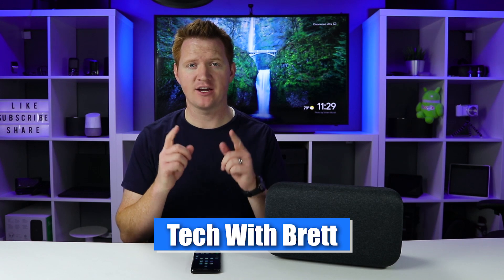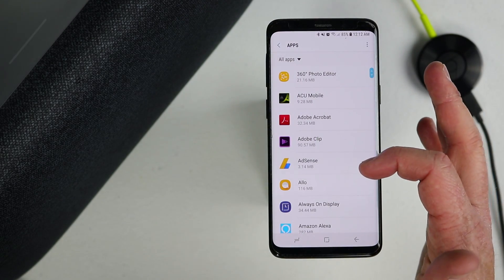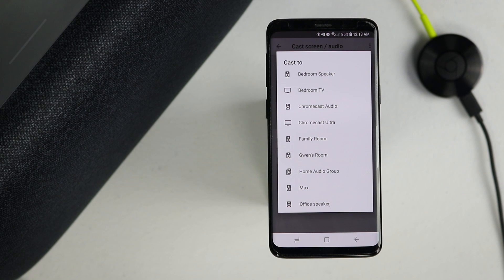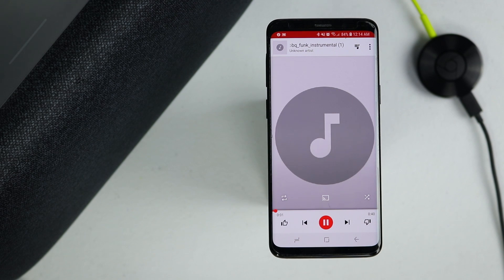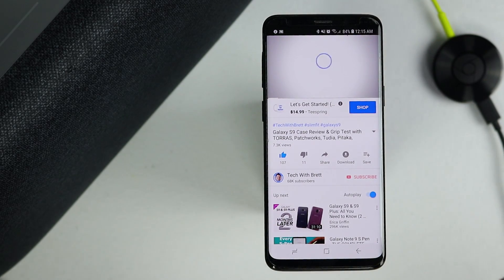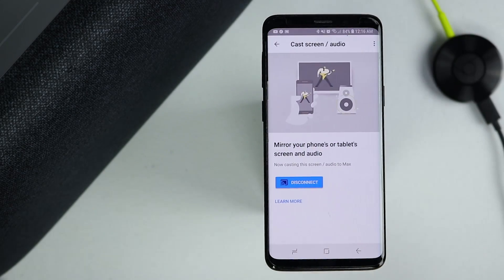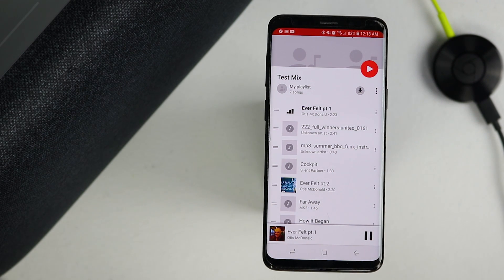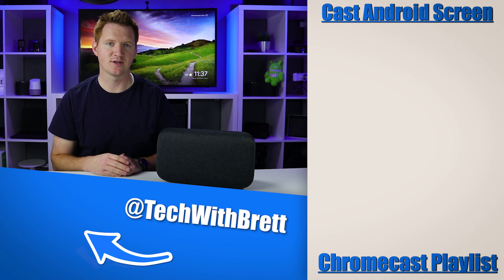Cast Android Audio to Google Home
Most of the Android music application supported casting to a Chromecast Audio supported devices. Sometimes this is not the case. Today I show you how you can can't any audio that you play on your Android phone to a Google Home or Cast enabled device.